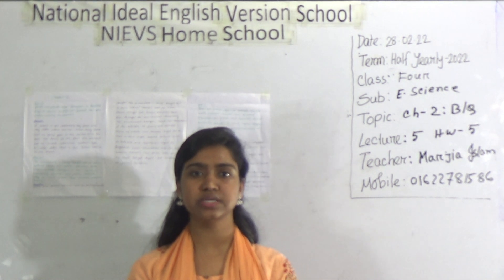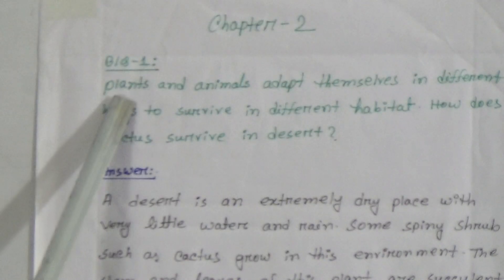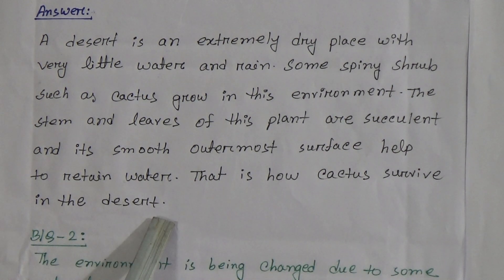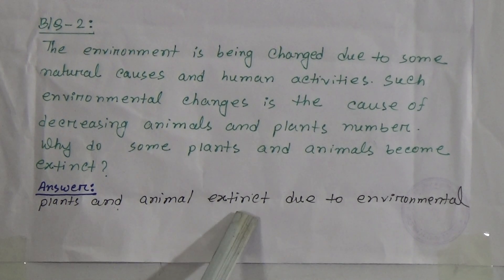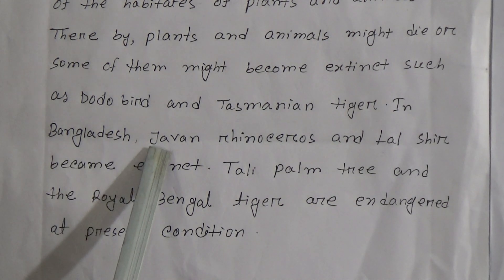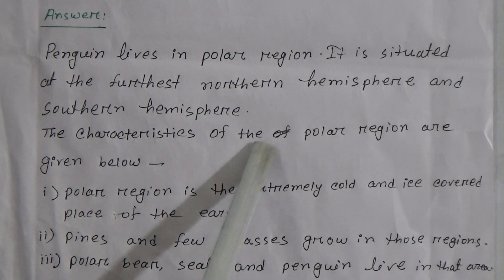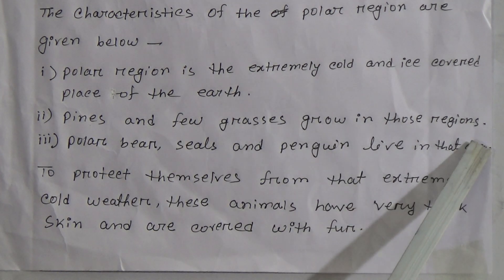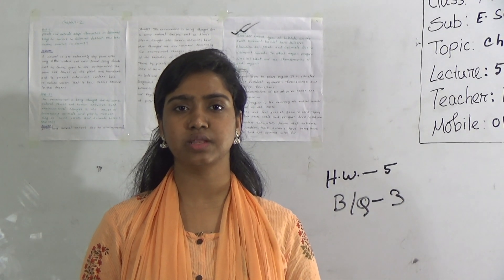Class: Four, Subject: E. Science (Lecture-05), Topic: Chapter-2, B/Q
Half Yearly-2022
Class: Four
Subject: E. Science (Lecture-05)
Topic: Chapter-2, B/Q
Teacher: Marjia Islam